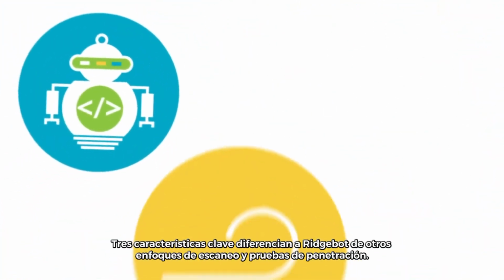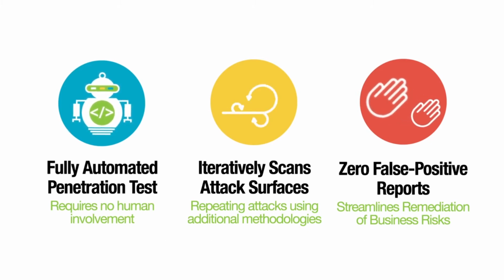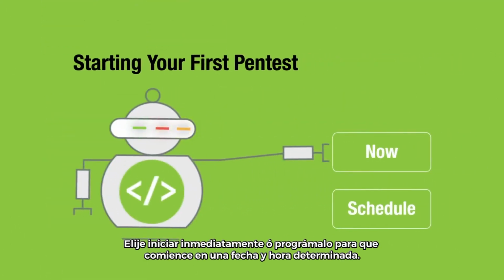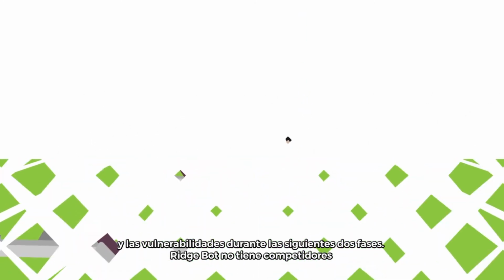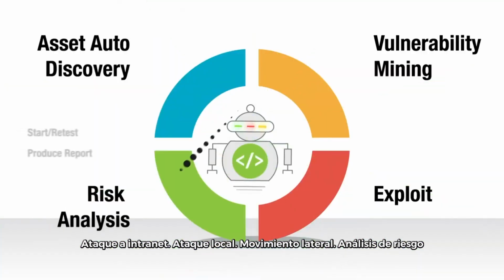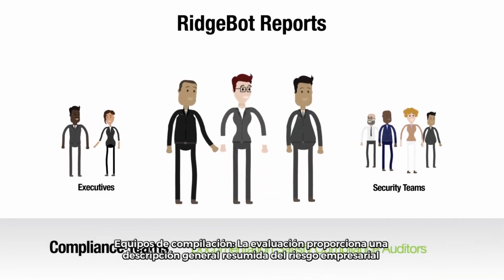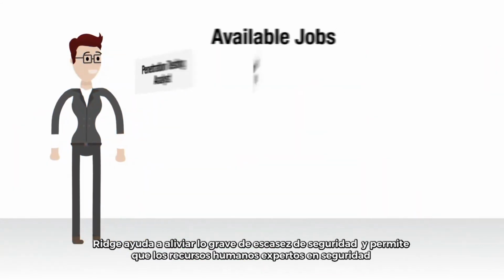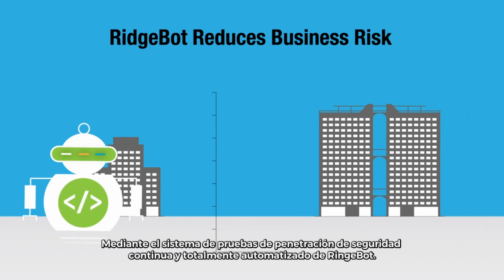Sistema de pruebas continuas de penetración Ridgebot de Hillstone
Ridgebot de Ridge Security es un  sistema de pruebas continuas de penetración de seguridad de Ridgebot.